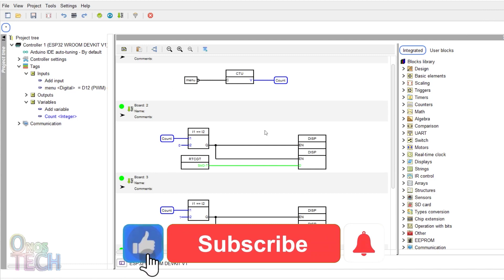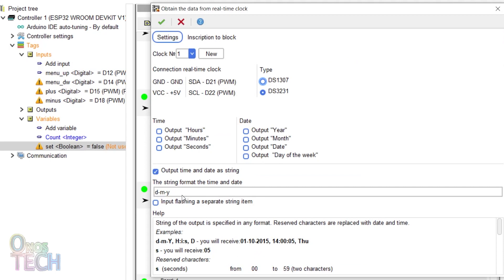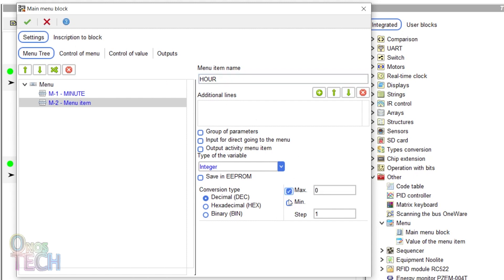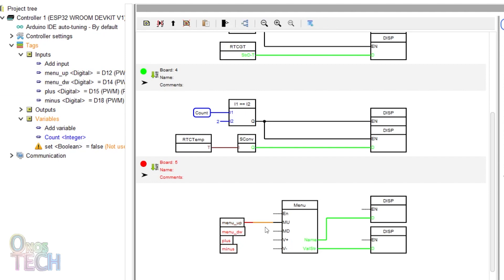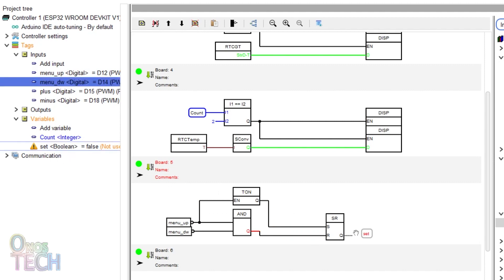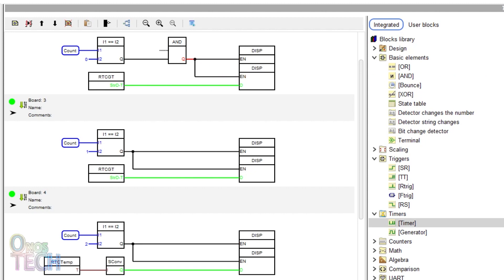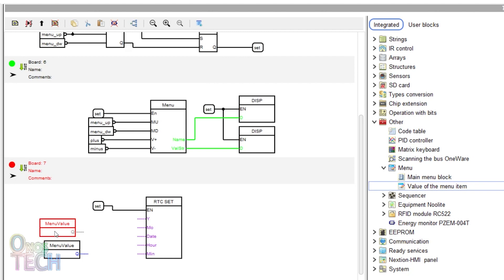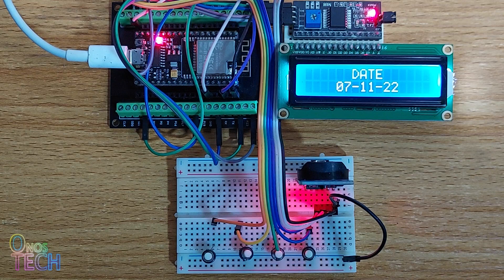FLProg8: Set Real Time Clock with LCD Menu | ESP32 NodeMCU | Arduino Visual Embedded Programming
The program from video number 7 was modified to include the menu and the RTC block setting time. The menu block is used to create a menu structure for accessing the setting of the date and time of the DS3231 real-time clock module and displaying them on the I2C LCD. Four push button switches were used to access the menu structure. The programming demonstration circuit uses the ESP32 NodeMCU, I2C Liquid Crystal Display (LCD), DS3231, and four pushbutton switches.

1. NodeMCU ESP32S
2. ESP32 Breakout Board
3. I2C Liquid Crystal Display
4. DS3231 RTC Module
5. Breadboard
6. Vertical Round Micro Push Button Switch
7. Jumper Wire